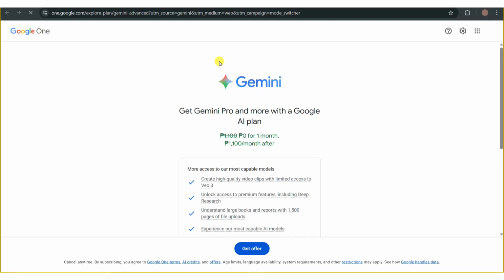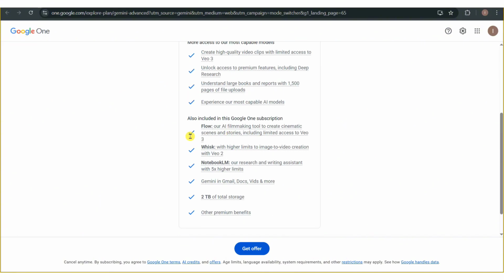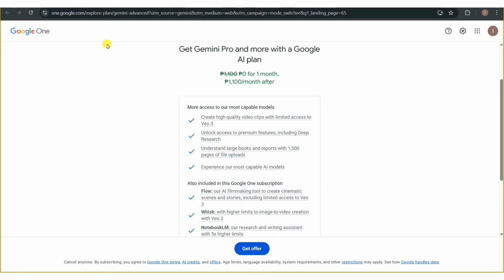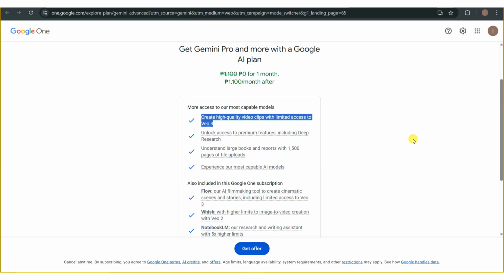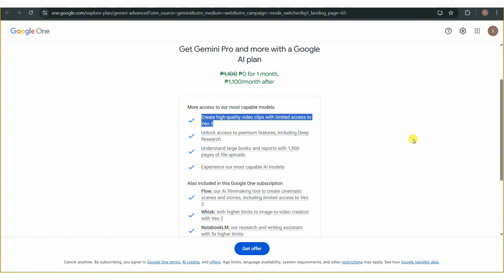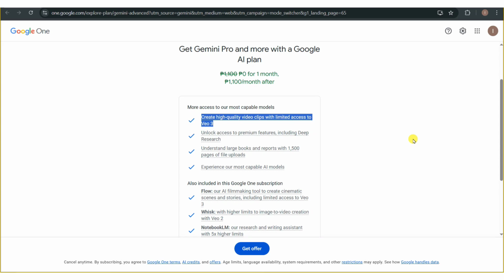How to Turn Your Photos into Videos in Gemini (Easy Tuto)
Turn still moments into stunning motion! 🖼️✨ With Gemini, you can easily transform your photos into eye-catching videos in just a few clicks 🎬📱. Whether it’s for reels, stories, or personal keepsakes, this tool makes it fun and effortless! 🌟